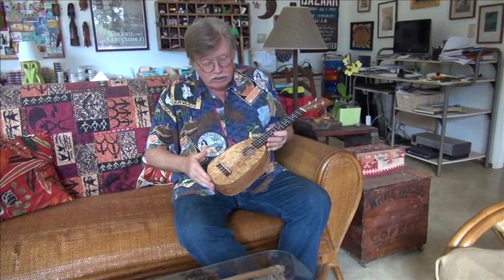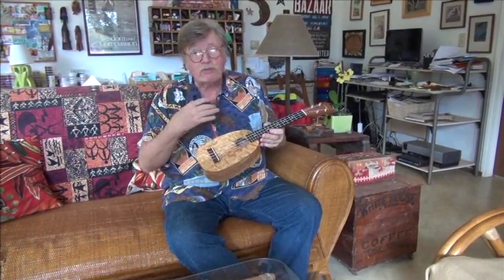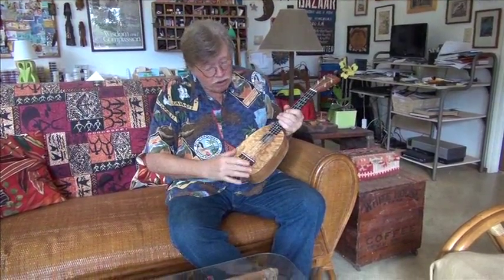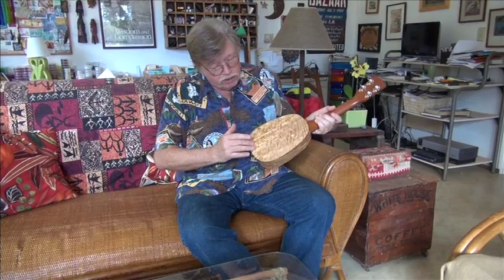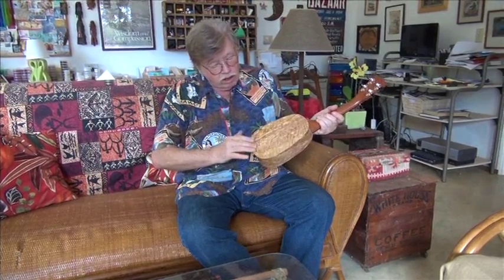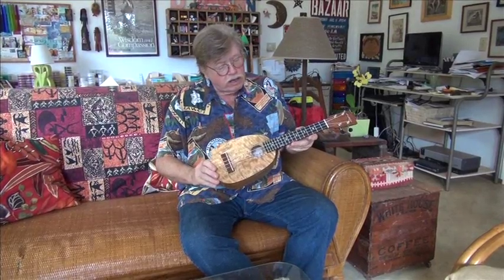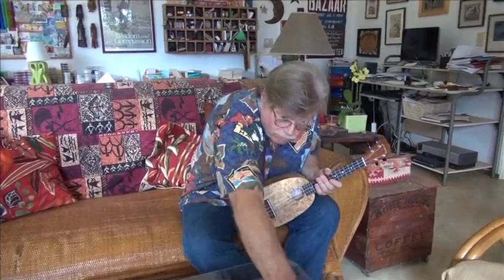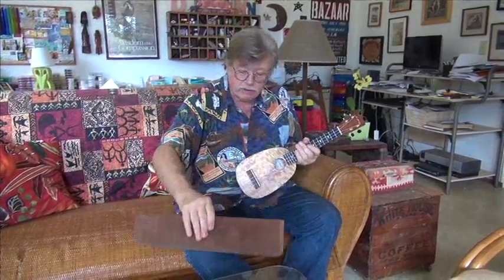Po Mahina - One Piece Mango Standard Pineapple Longneck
Dennis Lake from Po Mahina tells about the one piece mango pineapple he finished in October, 2012.